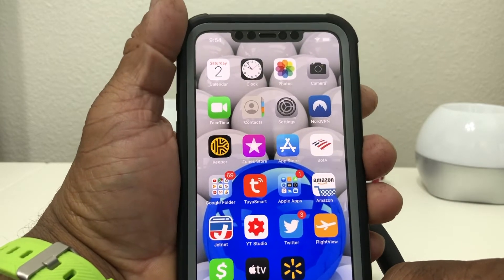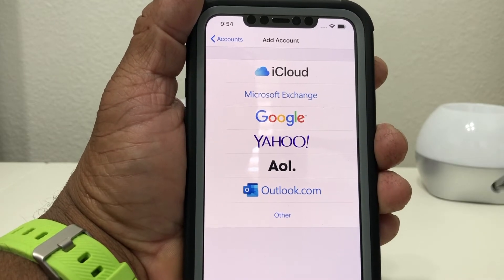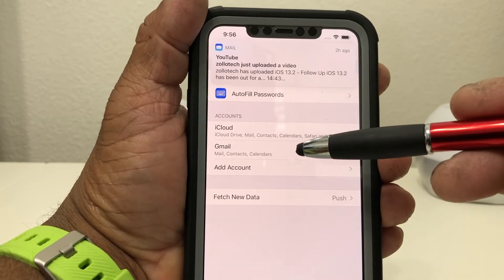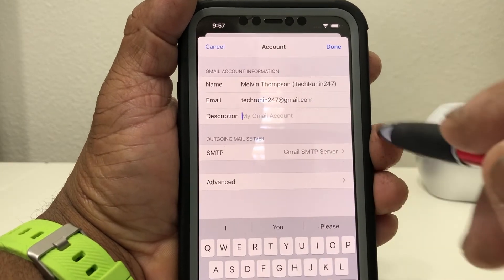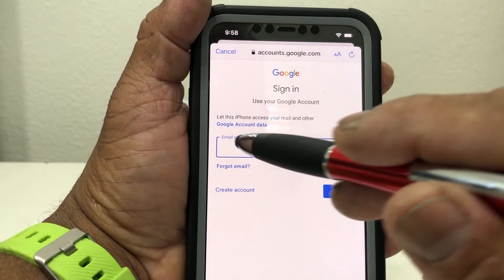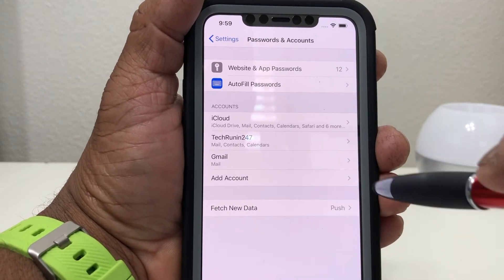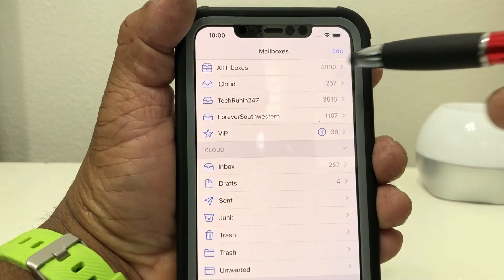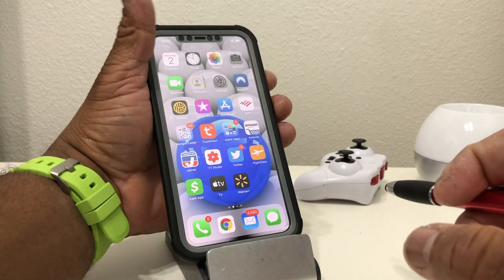iPhone 11 Pro & Pro Max: How To Add Multiple Email Accounts, With The New IOS Update 13.2 .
In this video we want to show you how to add multiple accounts to your New iPhone 11 with NEW IOS Update IOS 13.2 .

iPhone 11
iPhone 11 Pro
iPhone 11 Pro Max